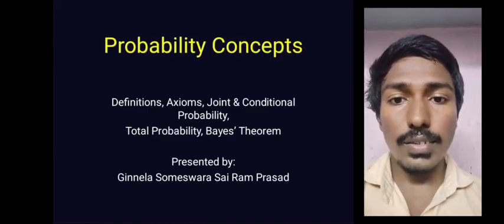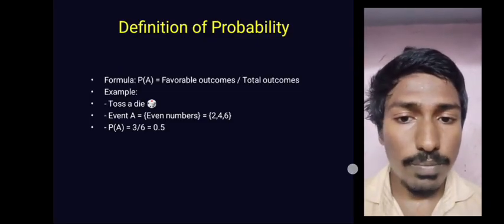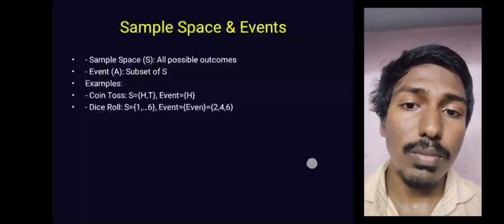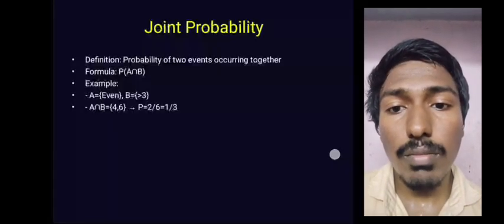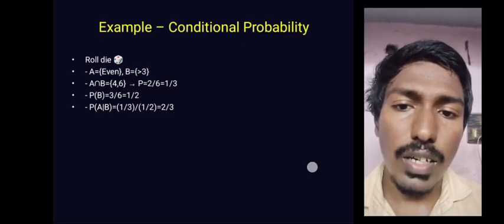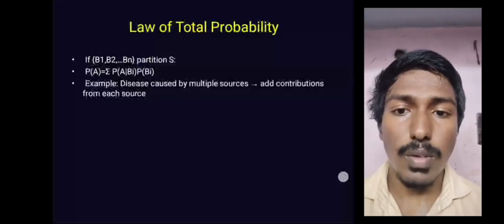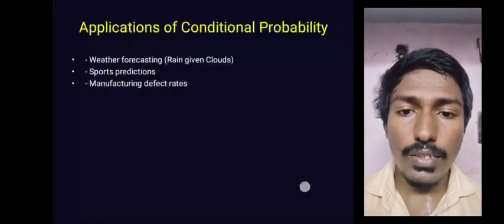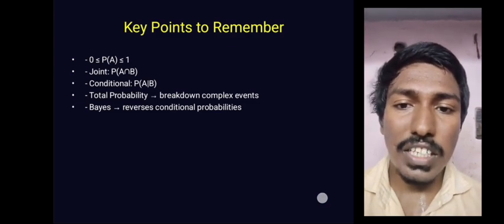Probability concepts by Ginnela Someswara Sai Ram Prasad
This video is about probability concepts, like probability Definitions, Axioms, Joint & Conditional Probability,Total Probability, Bayes’ Theorem Presented by: Ginnela Someswara Sai Ram Prasad , thankyou for reading and watching guys i hope you enjoyed a lot 😅, this my first seminar and using Capcut in overlay my face and PPT that's it ,the output is this video 😄.